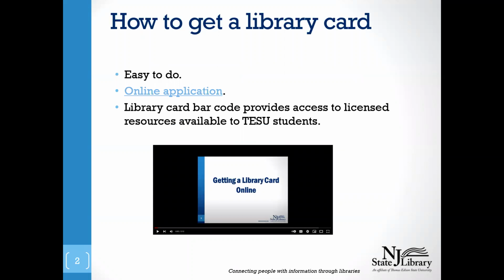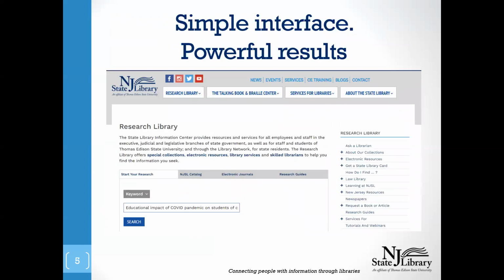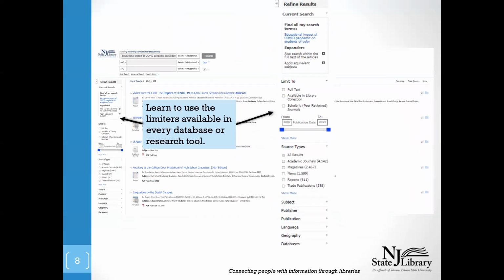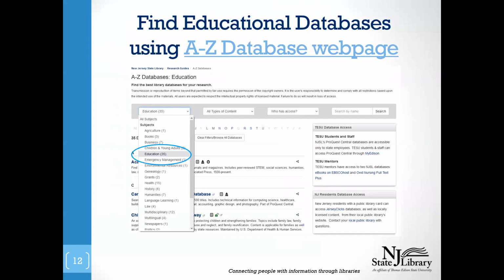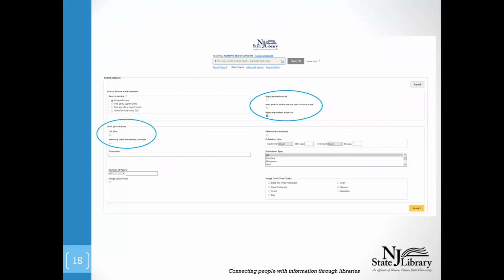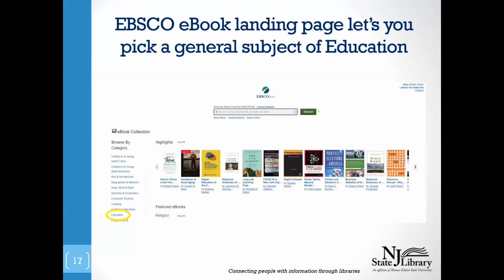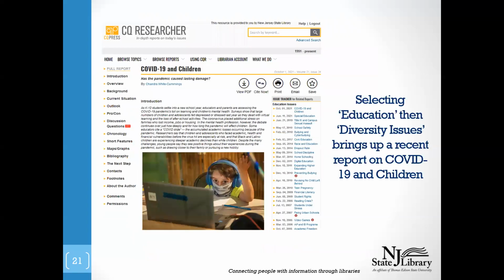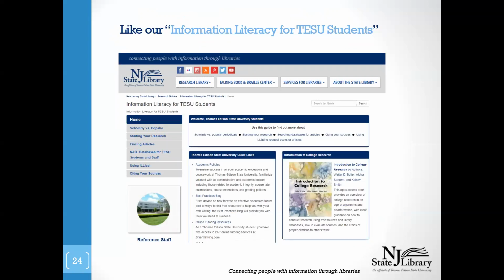NJSL Resources for TESU Education Leadership Students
This video will discuss the various resources available through the New Jersey State Library for students within Thomas Edison State University's Education Leadership program.